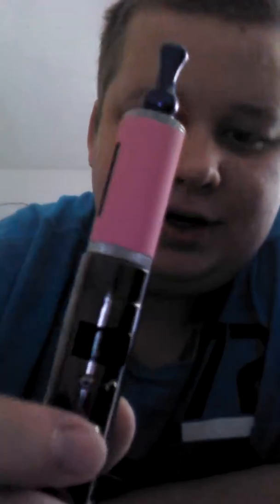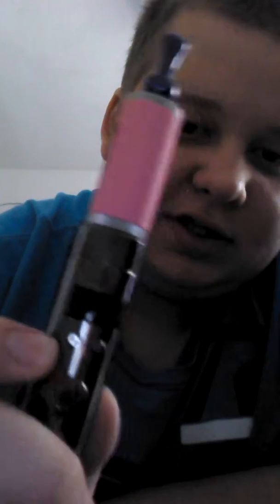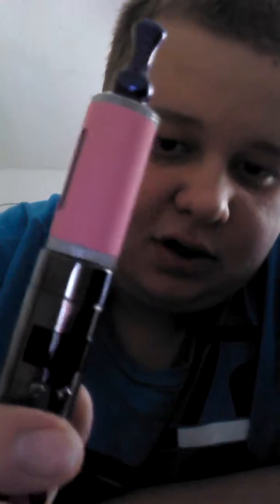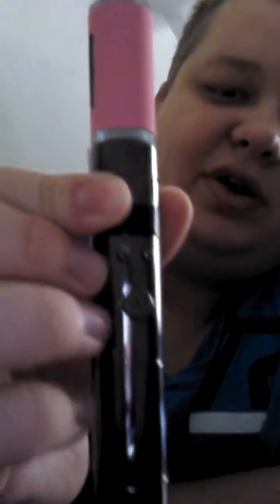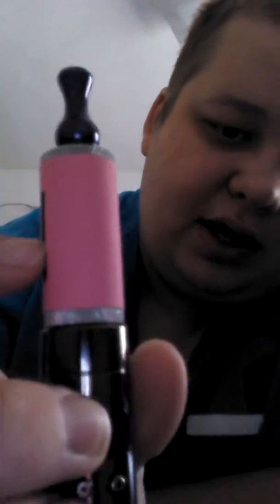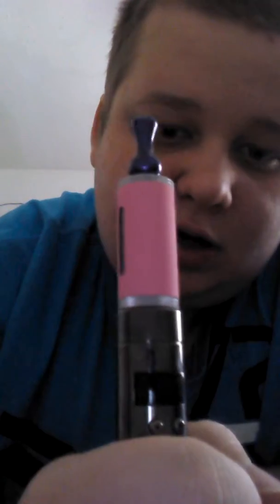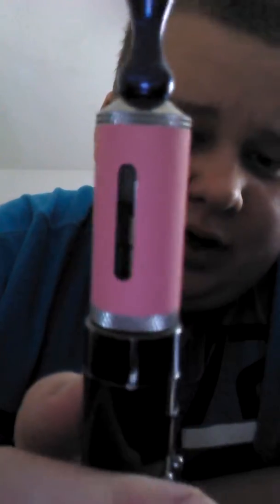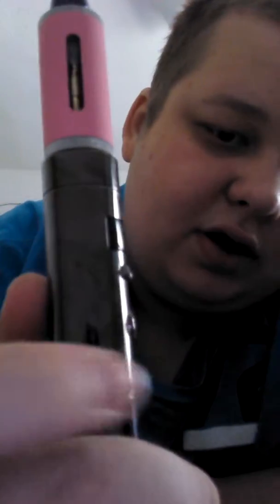Vamo V2 Buy This Model!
Hey there guys this is one of my most recent purcheses for an e cigg mod and I gotta say I love this model its awesome pull out you credit cards or cash and buy it!